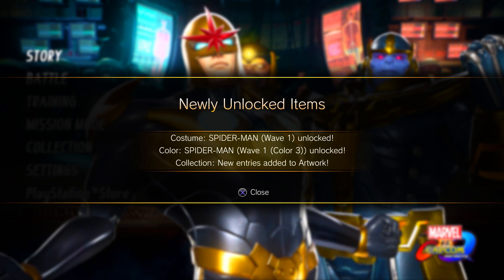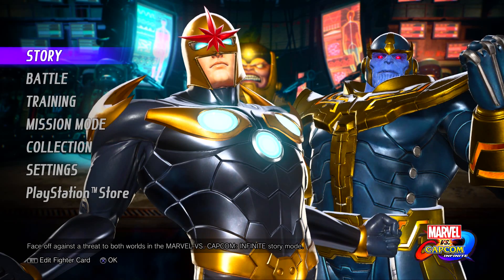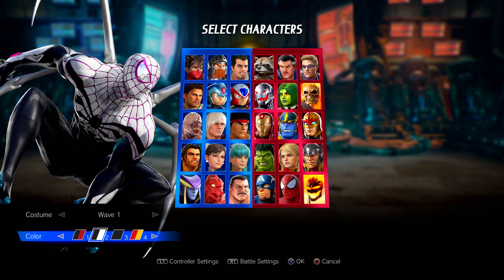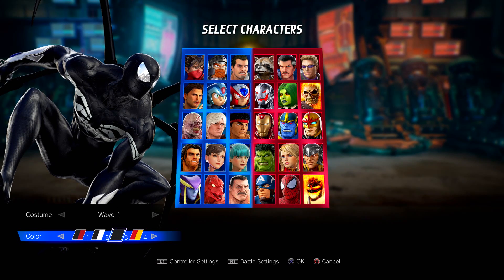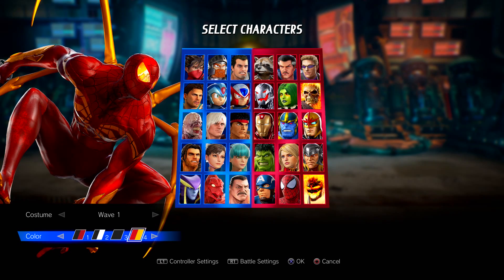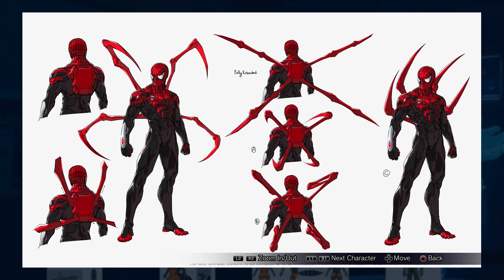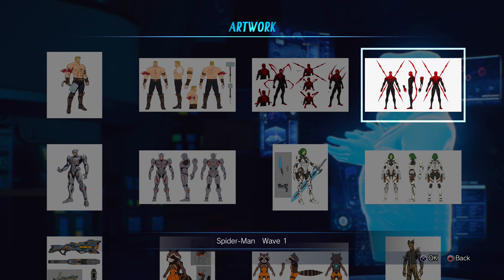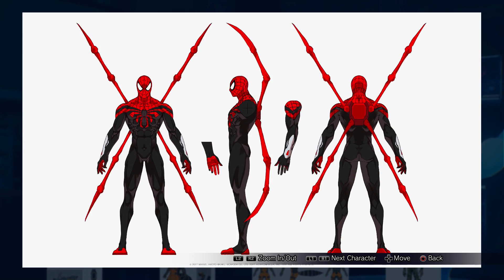Marvel vs Capcom Infinite Super Spider-Man Costume Gameplay + All Colors (Spider-Gwen, Iron Spider)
Marvel vs Capcom Infinite Super Spider-Man Costume Gameplay + All Colors (Spider-Gwen, Iron Spider). This costume was a pre-order bonus for purchasing the digital copy of Spider-Man Homecoming. There are four colors for the Super Spider-Man costume and they make Spider-Man look like Superior Spider-Man, Spider-Gwen, Superior Venom and Iron Spider. Definitely one of the coolest costumes in the game so far.